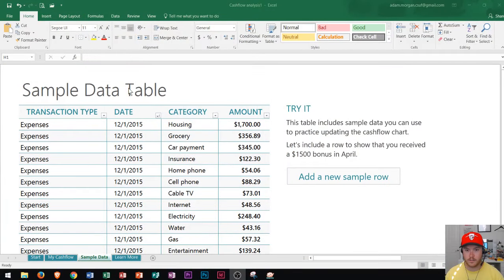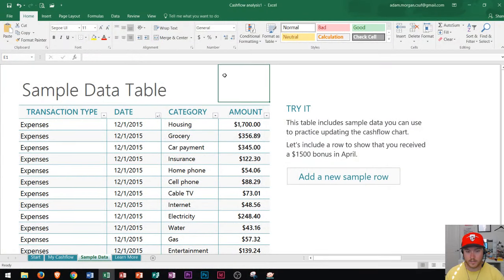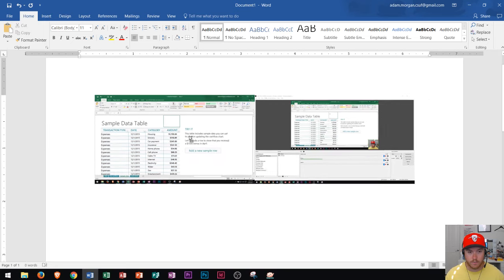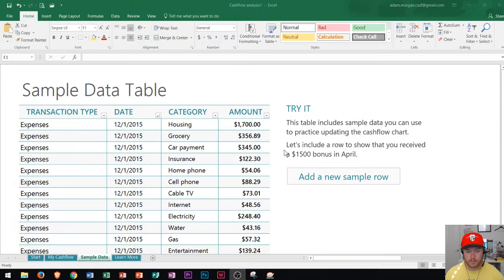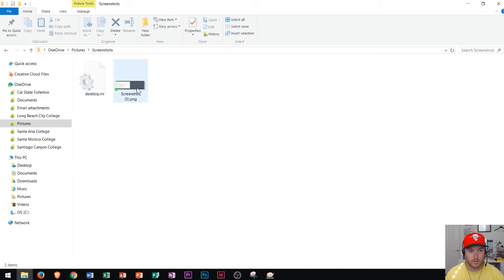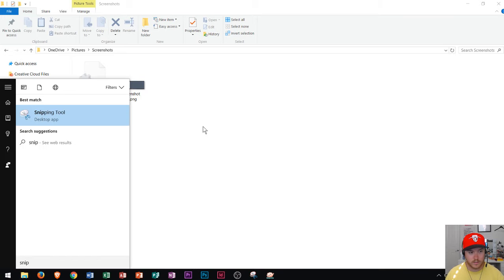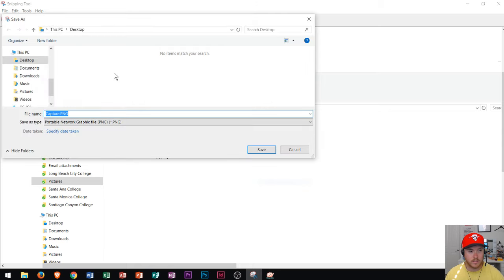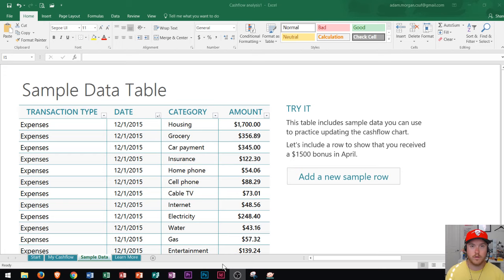Windows 10 - Screenshots - How to Take a Screenshot - Print Screen in Computer on PC Laptop Tutorial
This tutorial shows you how to create a screenshot in Windows 10. I demo 3 different ways to capture an image that is currently displaying on your screen. 2 of the ways that I show you are keyboard shortcuts using the print screen button, and 1 way using the Snipping Tool. I then cover how to attach the image to another application so that you can send it later. This tutorial is intended for beginners to Windows 10, who want to know more about how to use their pc.

Here is a full list of tutorial videos available on my channel:

Windows 10:
Perform Basic Mouse Operations
Create Folders

Outlook 2016
Basic Tutorial